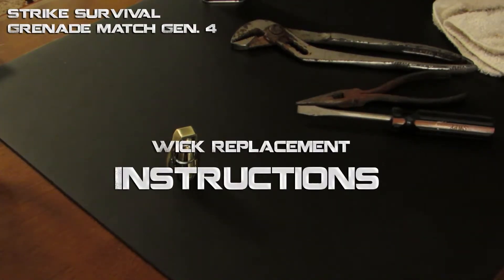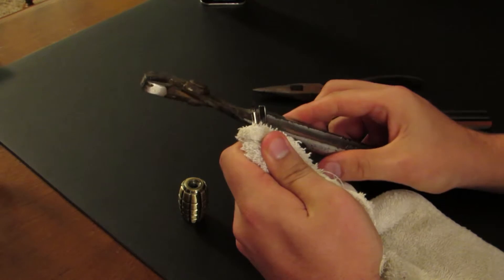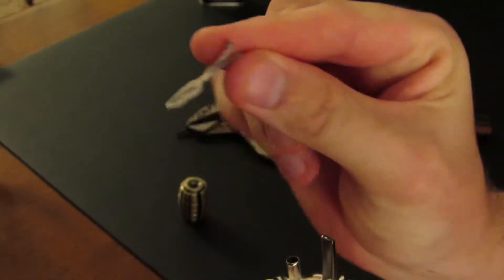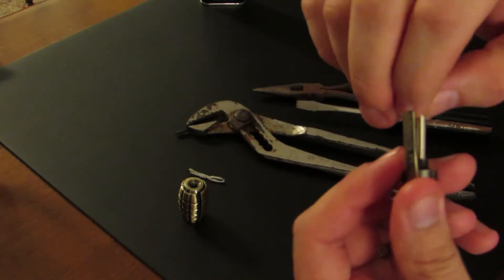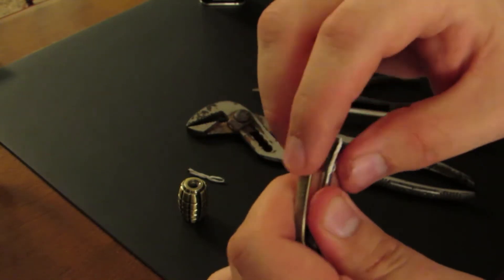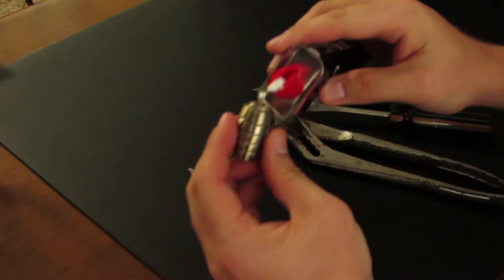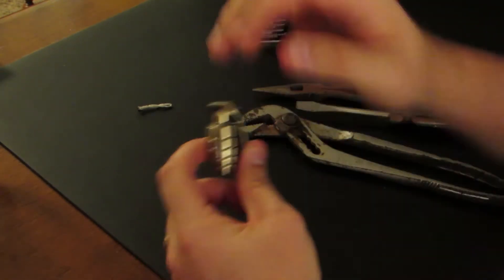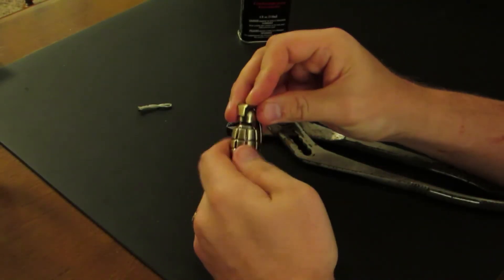Strike Survival Grenade Match Wick Replacement Instructions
Instructions on how to replace the wick on your grenade matches.  This video shows step by step instructions, start to finish.